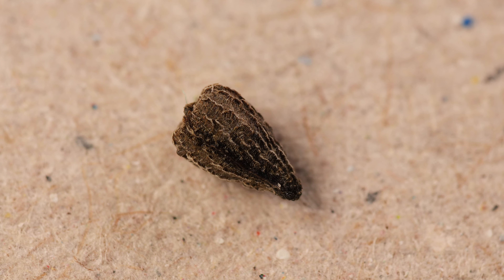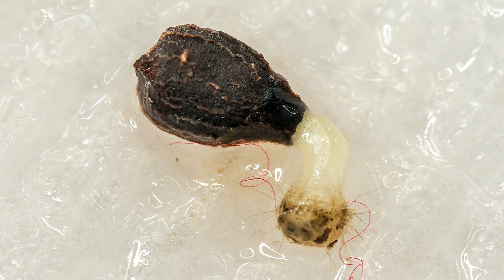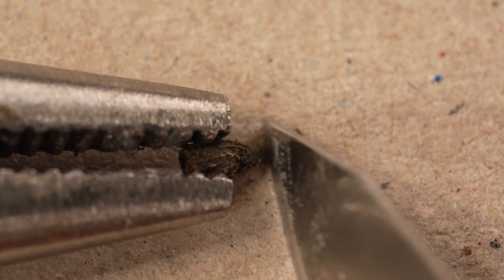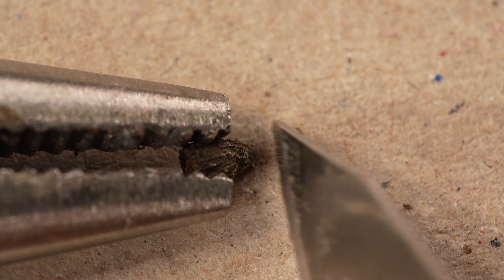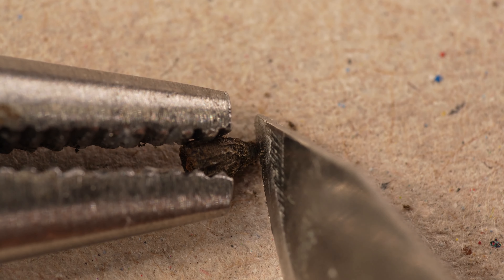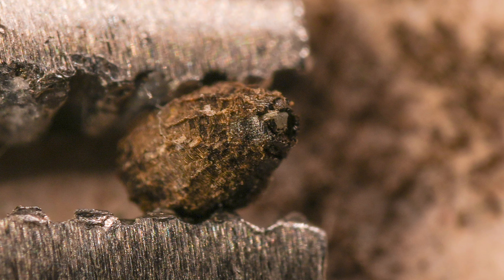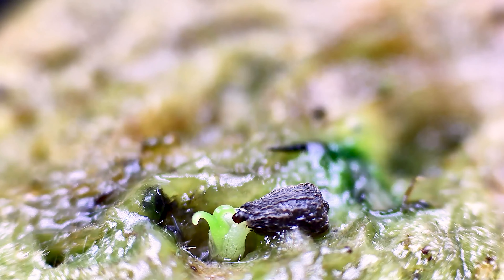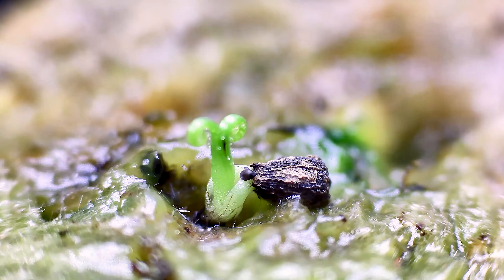Growing Drosophyllum lusitanicum from seeds with scarification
For Drosophyllum, seed scarification is a great way to initiate germination. If done correctly, it also speeds up the germination process to around 2-3 weeks, instead of months.